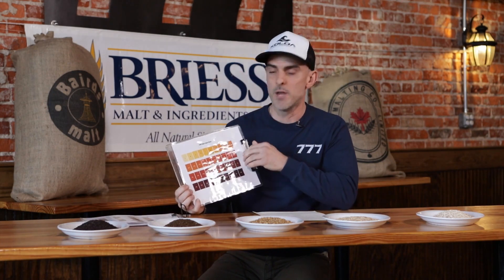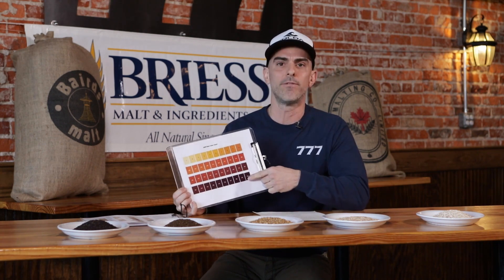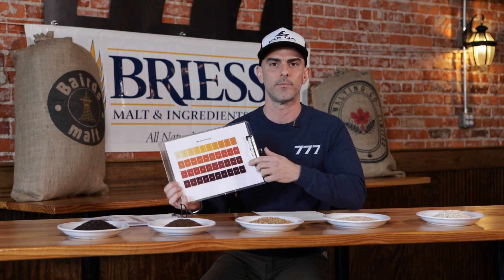How to Choose Your Malts: The Basics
Keep it simple. Here Dirk Hillegass of All Sevens offers advice on selecting the right malts for superior ales.

View the full video course on 'Producing Superior Ales with All Sevens Brewing'